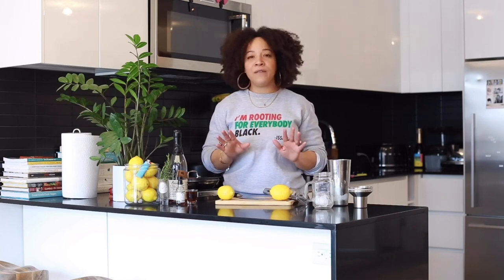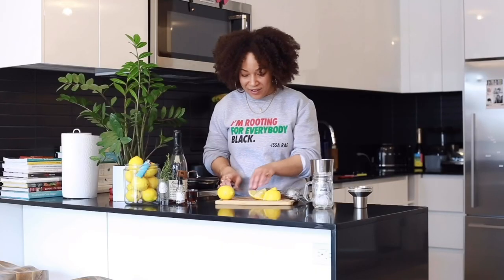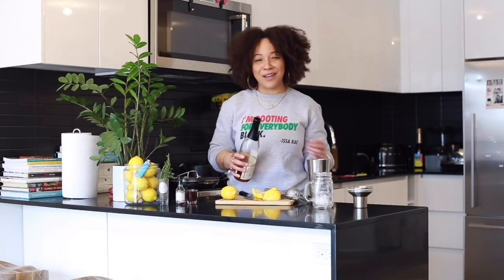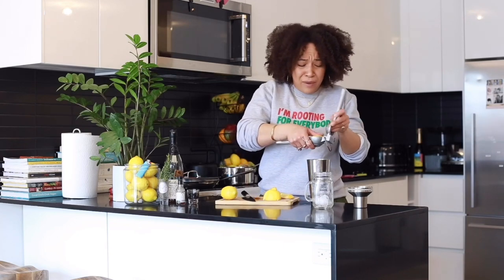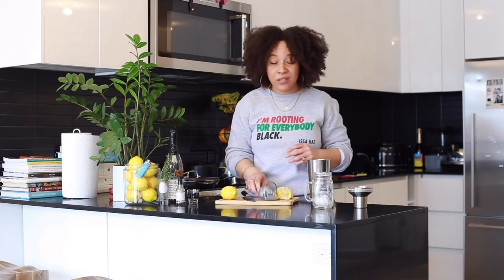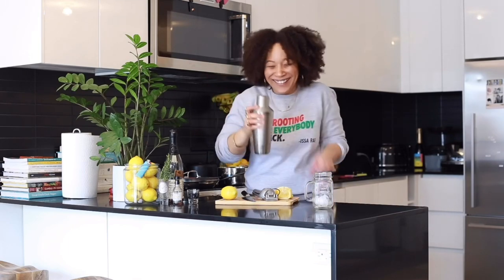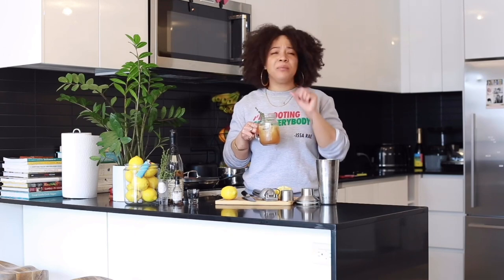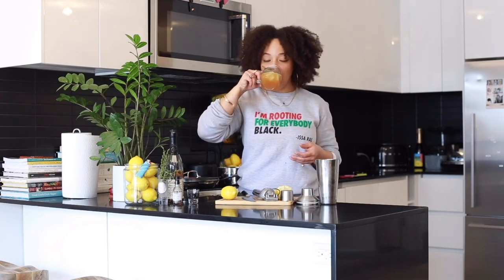Bourbon Thyme Lemonadé | Cocktails En La Casa with Jade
This week we’re making Bourbon Thyme Lemonade for happy hour! Meet me down to the kitchen bar to find out a few simple tips to making a refreshing drink that won’t punch you in the chest or the wallet.

Follow the producers @cxrodge2 / @heyfranhey
Thank you. Stay Safe. And again go wash your hands.